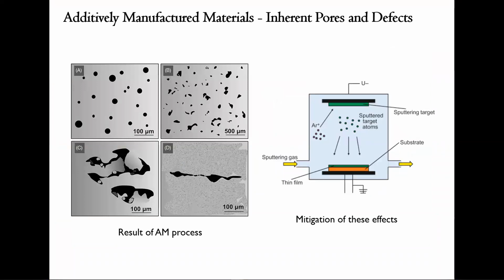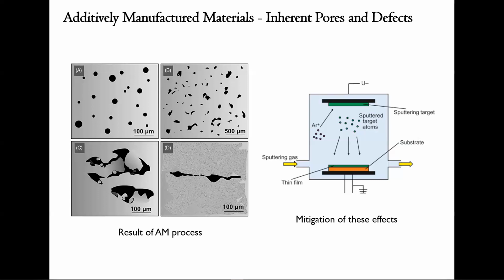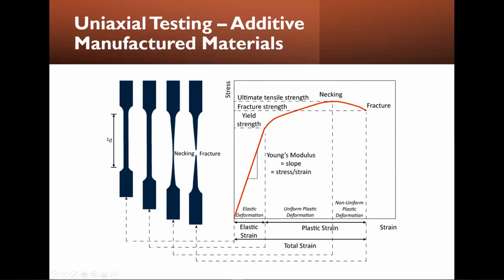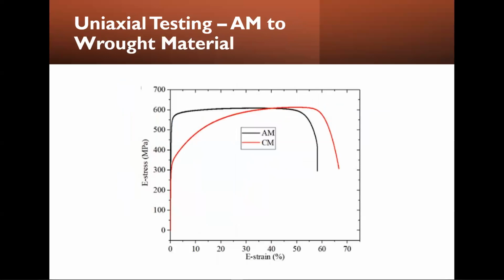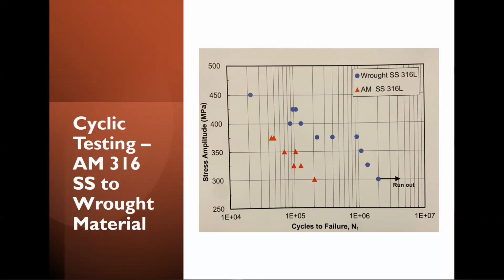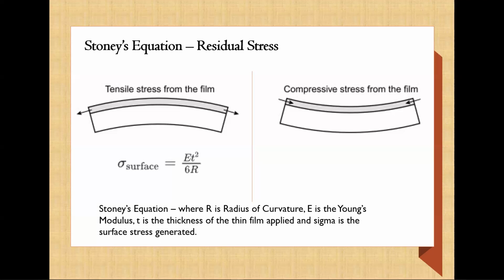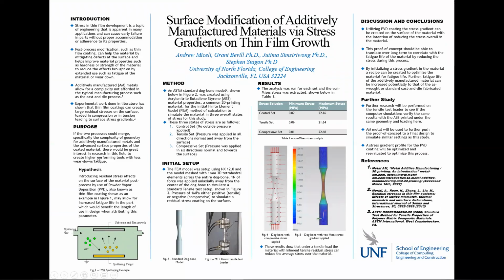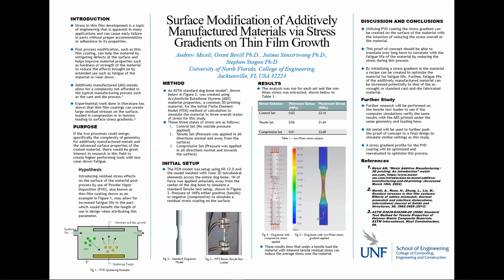Thesis Presentation for University of North Florida - Thin Film Residual Stress Effect Post-Process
Abstract - Thin surface coatings, ranging from nanometers to microns thick, are commonly used to modify the performance of parts made from injection molding, machining, and 3D printing. These surface coatings, often composed of metal or metal oxide/nitride, are commonly added through physical vapor deposition (PVD). As these coatings are grown in kinetically limited conditions, large residual stresses may form during growth. In this work, we hypothesize that these intrinsic residual stresses may be used advantageously to preferentially modify the stress state experienced by the coated part via preloading effect. First, finite Element Modeling (FEM) is used in this study to analyze the hypothesis. Using FEM, dog-bone specimens are tested in uniaxial tension using simulated coating surface pre-load stress in both tension and compression. Local stress magnitudes are determined on average by the von-Mises stress throughout the model after simulation is completed. This model is then analyzed to determine average stress of the material and which preload stress state reduces average stress through the material. It was found that in the typical tensile test load case, tensile preloading decreases overall stress of the specimen in the gauge section by X%, thus lessoning chance of failure due to this lower average stress. This FEM study will be complemented by validation experiments where 3D printing will be used to rapidly fabricate polymeric (ABS) parts which will be subsequently coated using PVD and tested in tension. Following uni-axial testing, fully reserved loading will be investigated to study the effects of compressive stress in PVD coatings on fatigue and results will be translated to high-value metal 3D printed parts.